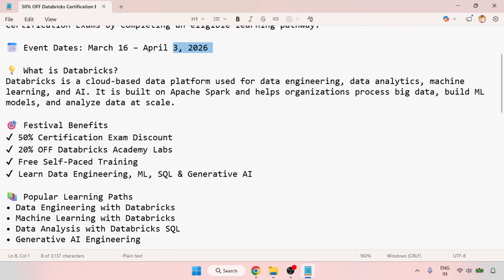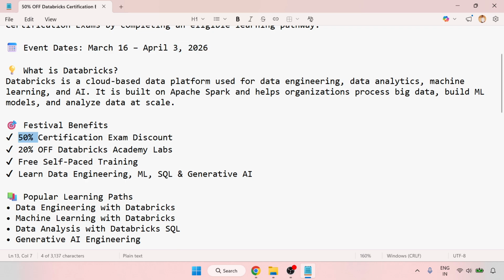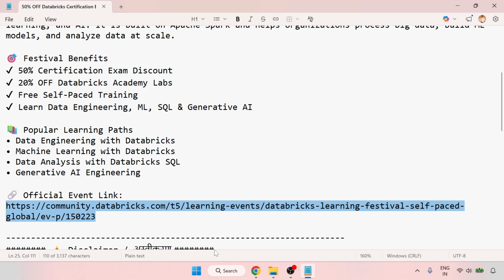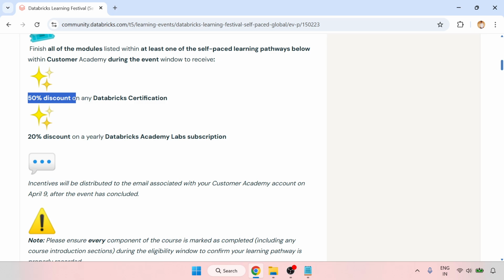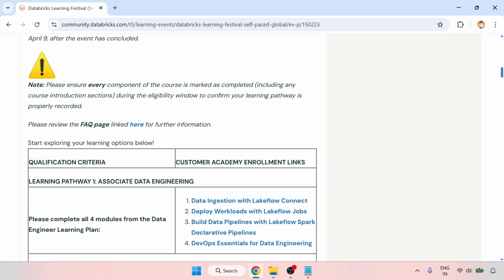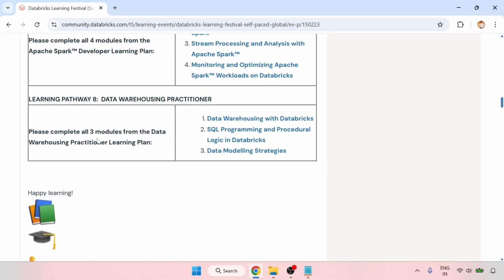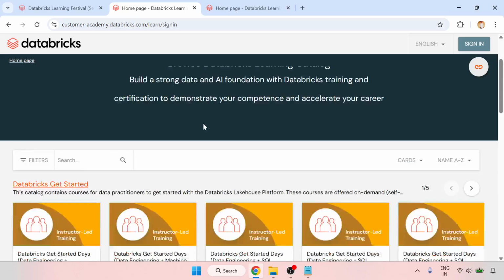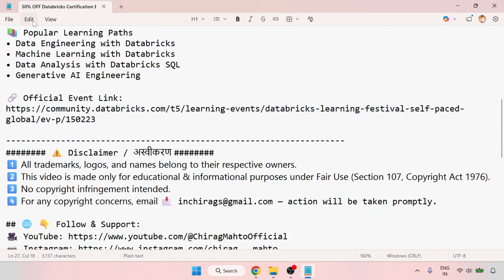50% OFF Databricks Certification Exam | Databricks Learning Festival 2026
🔥 50% OFF Databricks Certification Exams | Databricks Learning Festival 2026

Join the Databricks Learning Festival (Self-Paced Global Event) and get 50% OFF on Databricks Certification Exams by completing an eligible learning pathway.

📅 Event Dates: March 16 – April 3, 2026

Databricks is a cloud-based data platform used for data engineering, data analytics, machine learning, and AI. It is built on Apache Spark and helps organizations process big data, build ML models, and analyze data at scale.

🎯 Festival Benefits
✔ 50% Certification Exam Discount
✔ 20% OFF Databricks Academy Labs
✔ Free Self-Paced Training
✔ Learn Data Engineering, ML, SQL & Generative AI

📚 Popular Learning Paths
• Data Engineering with Databricks
• Machine Learning with Databricks
• Data Analysis with Databricks SQL
• Generative AI Engineering

Thanks & Regards,
💫 Chitt Ranjan Mahto — “CHIRAG” 💫